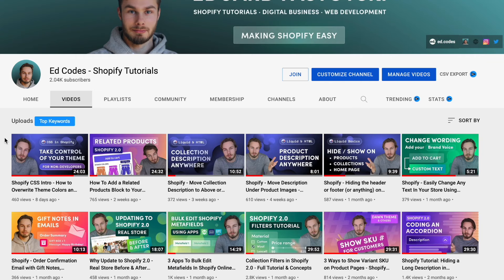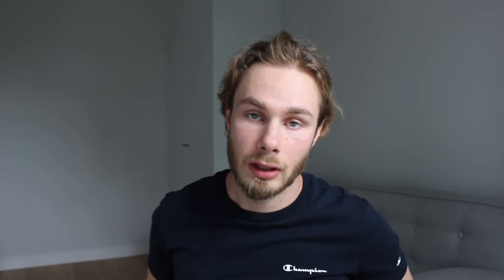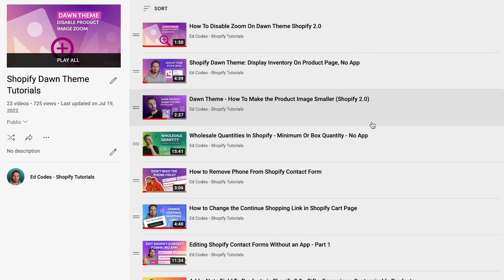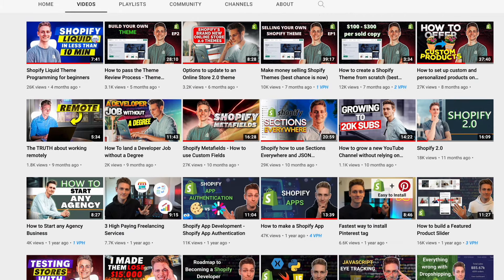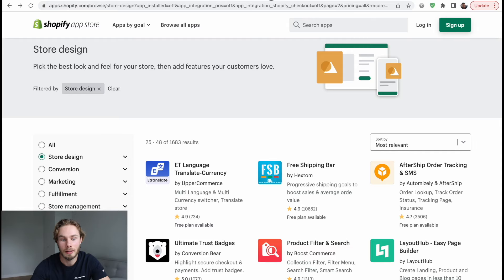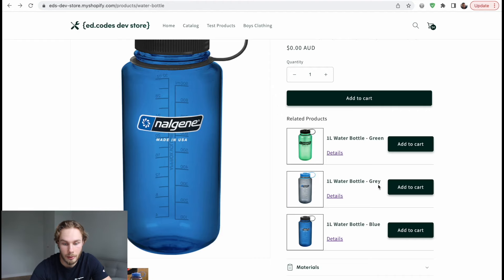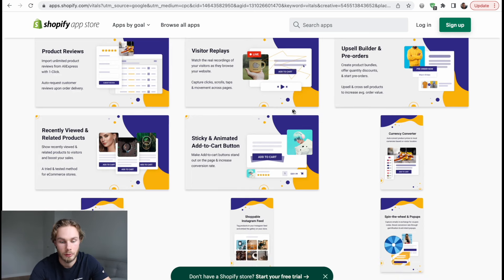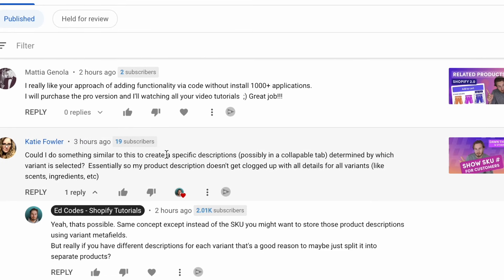How to Start Freelancing as a Beginner Shopify Developer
Some ideas for things you should definitely learn because they will be common tasks when freelancing as a Shopify developer.

Join "Shopify DIY" Community on Discord
Chat with me and other store owners and developers:

Chapters
00:00 Intro
00:26 Practical tutorials
01:55 Using Shopify Apps for Ideas
04:21 Vitals app
06:06 Contact Forms
06:40 Comparing Theme Features
08:43 Debutify theme
10:11 Pagebuilders
12:19 Youtube Comments
13:05 Finding Work
13:19 Publish your work!
15:03 How I started (Fiverr)
16:57 Outro